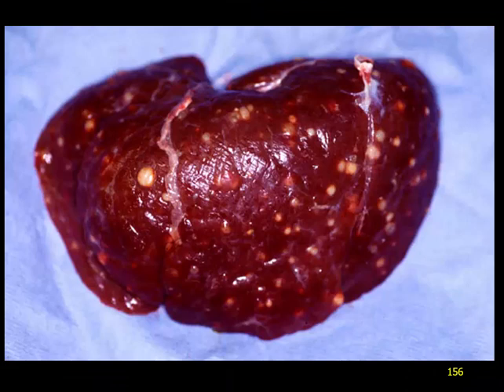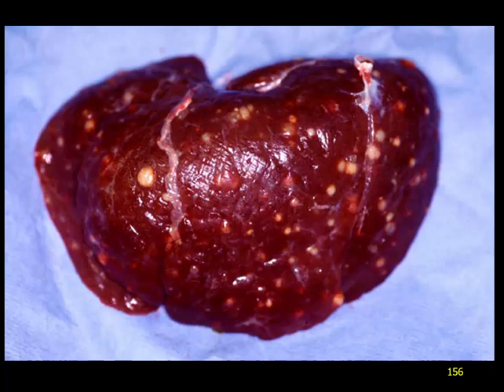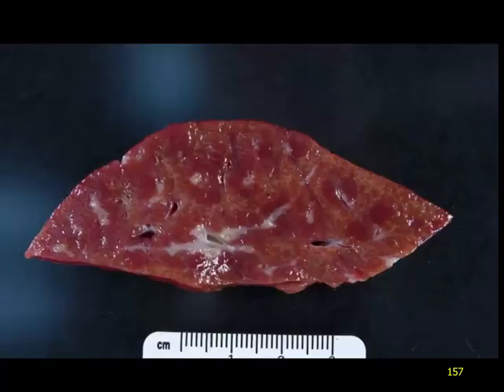Gross Path of NHPs 8 Liver and Pancreas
Lecture 8 covers diseases of the liver and pancreas in NHPs.  Enjoy!